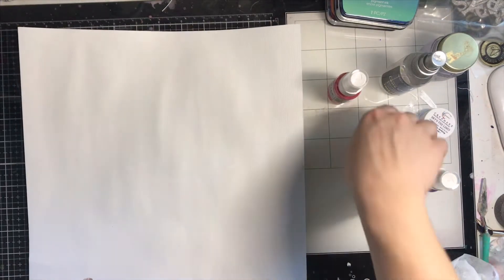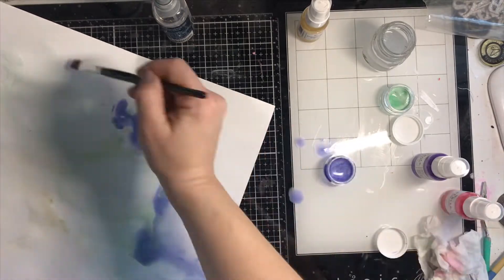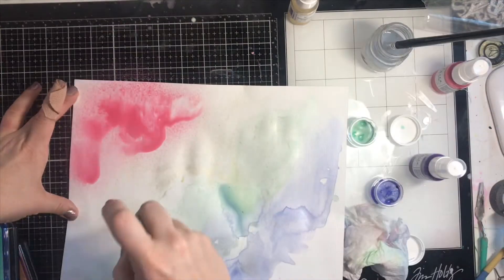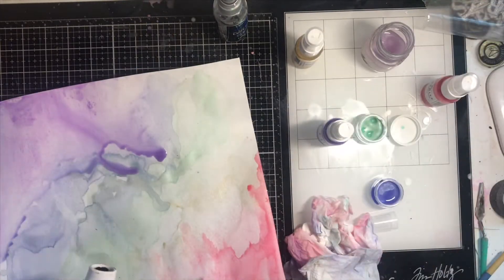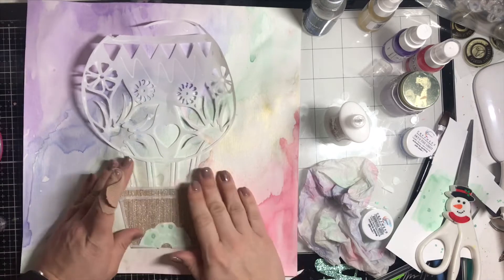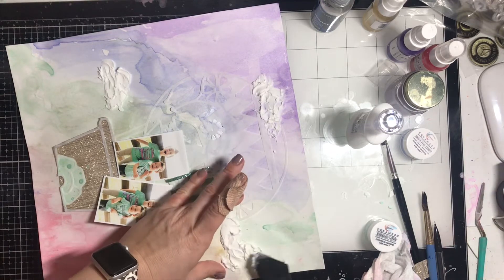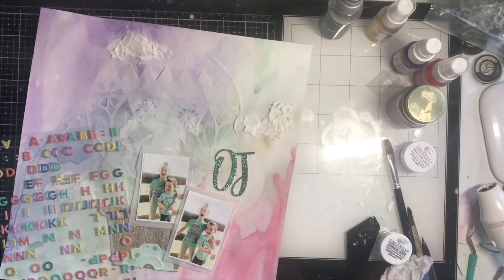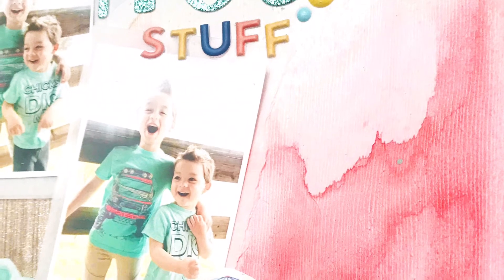Hey Hot Stuff || Shimmerz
using the March Color Kitz.

Visit the shimmerz store for the Kitz and all your gorgeous painting needs